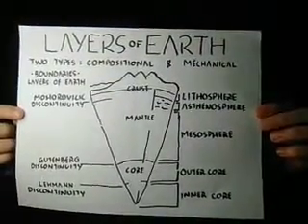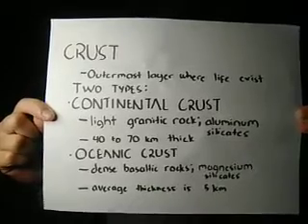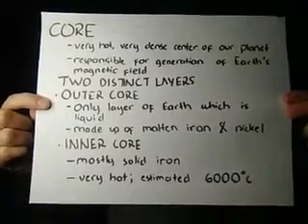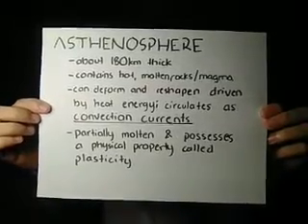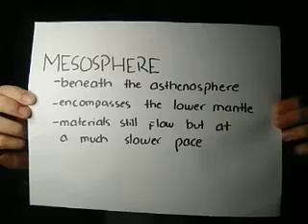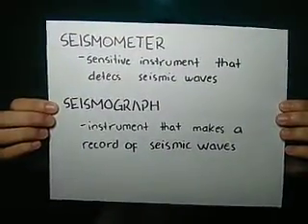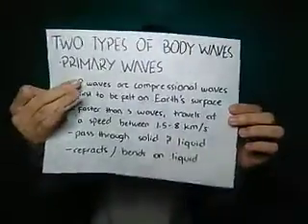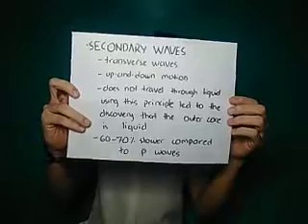Layers of Earth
Project in Science 10 (1st Quarter)

Video taken: 2021, Aug. 27